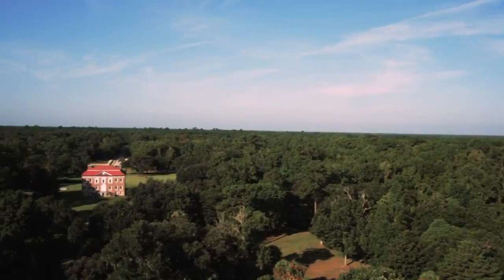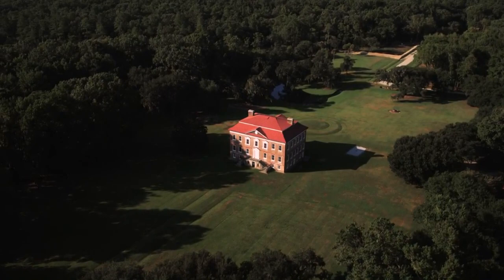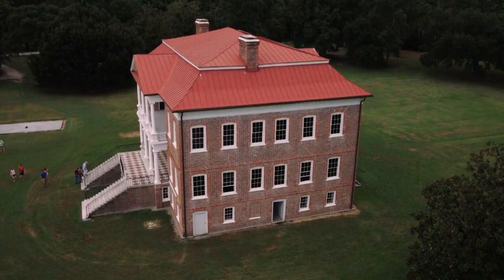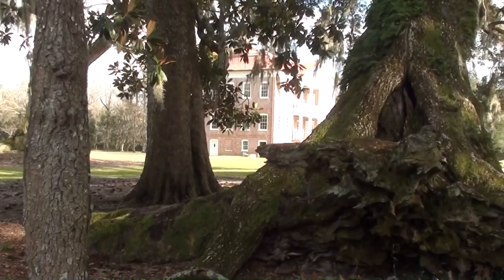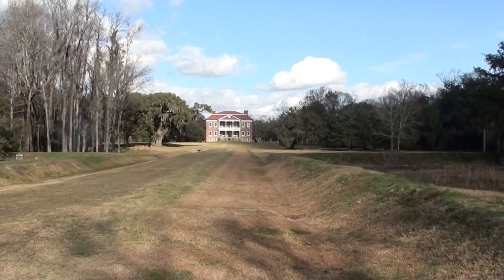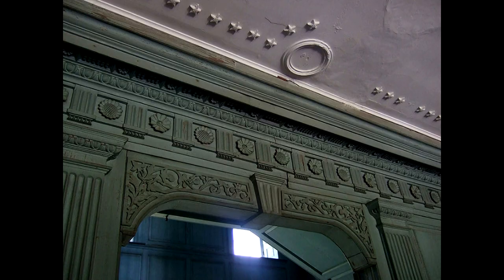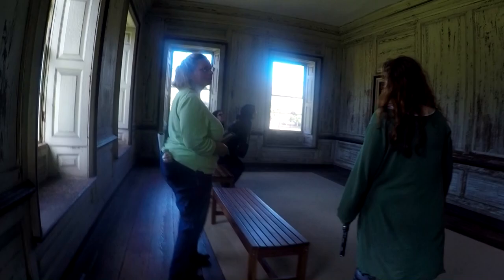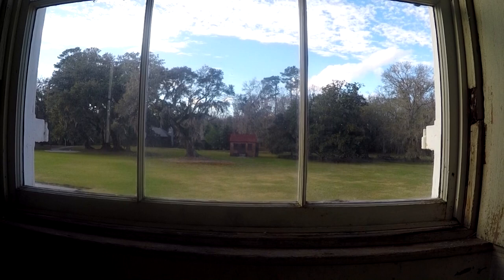ABANDONED Drayton Hall Plantation House - Charleston South Carolina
Abandoned Drayton Hall Plantation House in Charleston, South Carolina! We explore this beauty which is now no longer inhabited

Drayton Hall is an 18th-century plantation located on the Ashley River about 15 miles (24 km) northwest of Charleston, South Carolina, and directly across the Ashley River from North Charleston, west of the Ashley in the Lowcountry, sometimes called (Low Country.) An outstanding example of Palladian architecture in North America and the only plantation house on the Ashley River to survive intact through both the Revolutionary and Civil wars, it is a National Historic Landmark.

The mansion was built for the father of John Drayton, John Drayton Sr. (c. 1715–1779) after he bought the property in 1738.[3] As the third son in his family, he knew he was unlikely to inherit his own nearby birthplace, now called Magnolia Plantation and Gardens.

The house has a double projecting (and recessed) portico on the west facade, which faces away from the river and toward the land side approach from Ashley River Road. The double projecting portico resembles a similar feature at Villa Cornaro, a country estate near Venice, Italy, designed by Renaissance architect Andrea Palladio in 1551. The floor plan of Drayton Hall is Palladian as well, perhaps derived from Plate 38 of James Gibbs' A Book of Architecture,[6] the influential patternbook published in London in 1728.[7] A large central entrance stair hall with a symmetrical divided staircase is backed by a large saloon, flanked by square and rectangular chambers.[8] Pedimented chimneypieces in the house are in the tectonic manner popularized by William Kent. There is fine plasterwork in several of the rooms of the main floor, which is set above a raised basement.

Located on SC 61 and included in the Ashley River Historic District, it was declared a National Historic Landmark in 1960.[2][9]

The South Carolina Department of Archives and History claims that Drayton Hall is "without question one of the finest of all surviving plantation houses in America".[10]

Drayton Hall is owned by the National Trust for Historic Preservation and managed by the Drayton Hall Preservation Trust, which opened the house to the public in 1976. It presents a full interpretation of the historic plantation economy as exemplified by the Draytons, both white and black. African slaves and free blacks created the Gullah culture of the Lowcountry. The first guide to the house, Drayton Hall, was published in 2005.